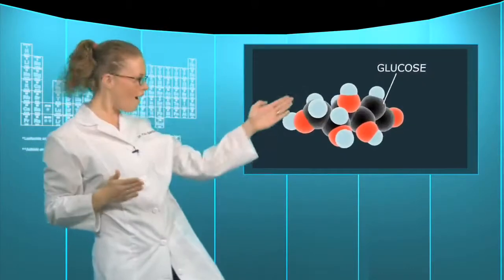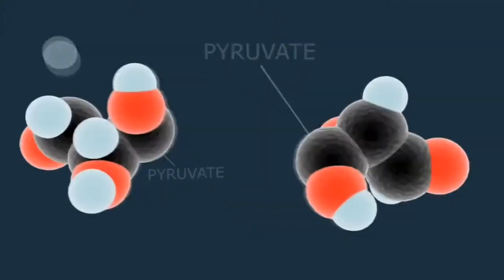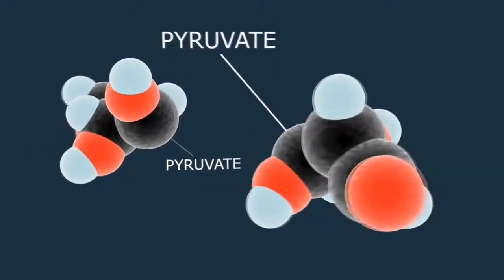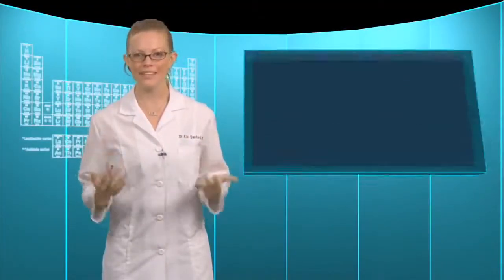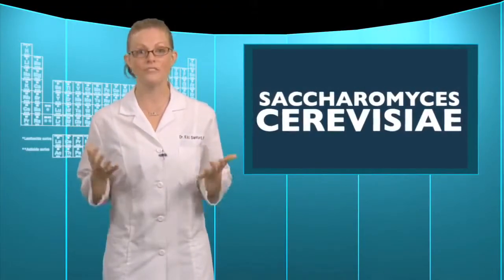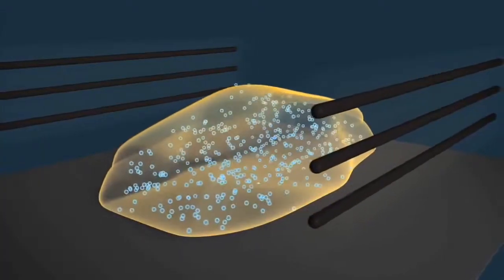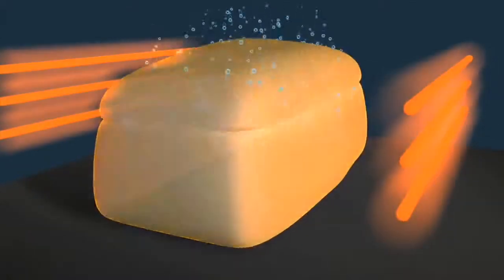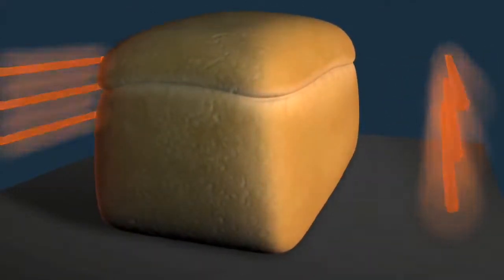التخمر - Fermentation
A little explanation of how fermentation works
التخمر